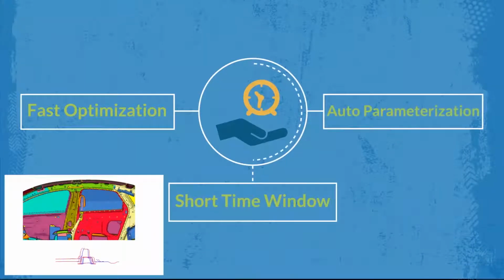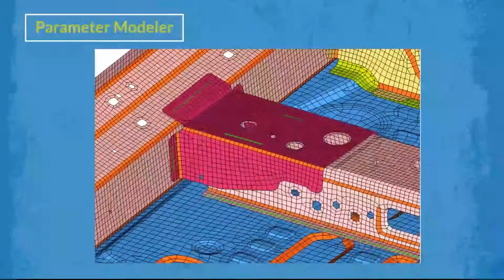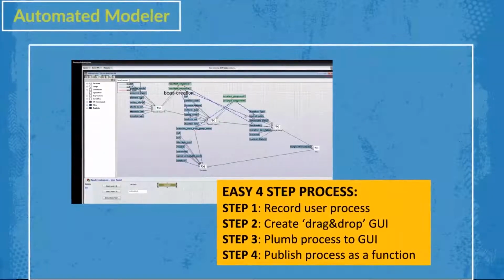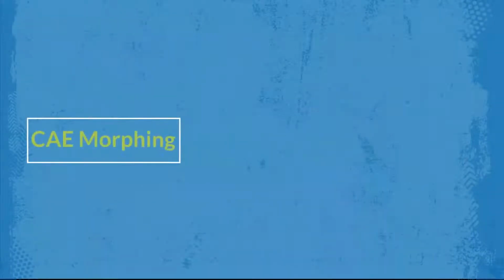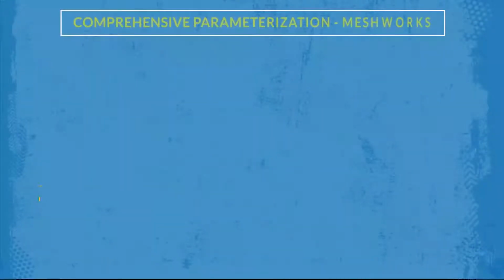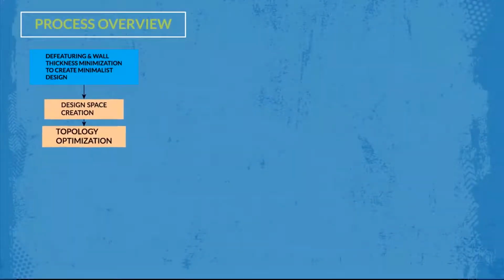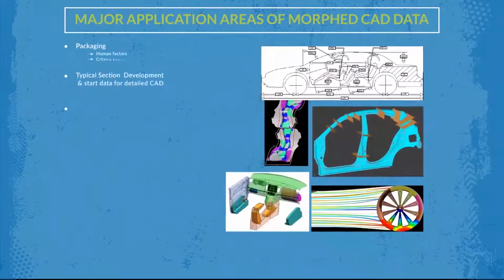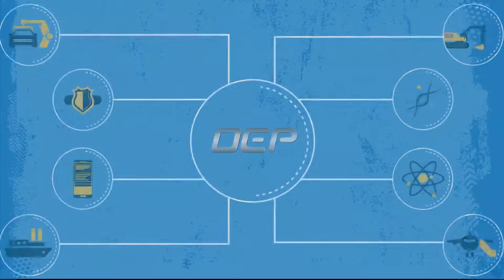New Gen MeshWorks for Innovative CAE Solutions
DEP uses the accelerated and transformed product development process, accomplished by utilizing our proprietary platform, DEP MeshWorks, which rapidly reduces the development time of products for all segments. DEP MeshWorks have in-depth and extensive features which will help CAE engineers who work in meshing, modeling, post-processing, crash, NVH and durability analysis.
The new generation of MeshWorks is an innovative platform for ‘Smarter, Lighter, & Faster’ manufacturing while providing even better robustness in its simulation features.